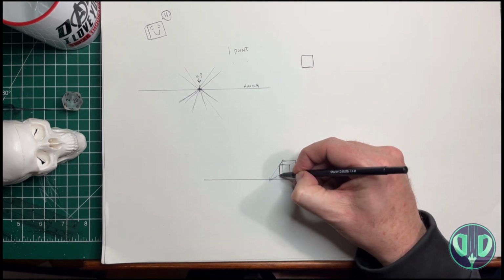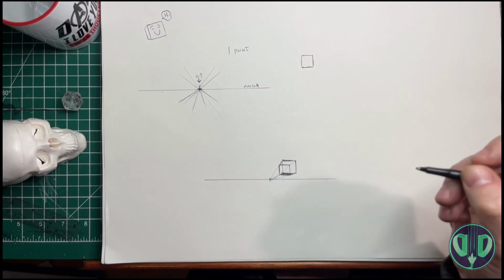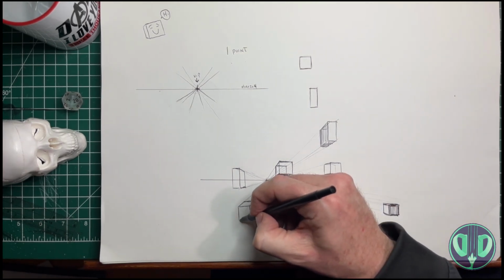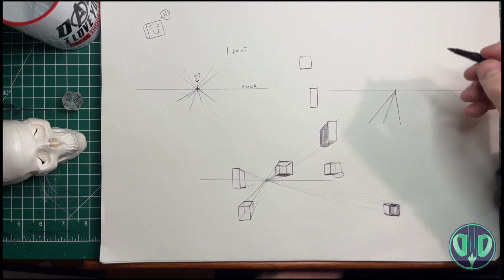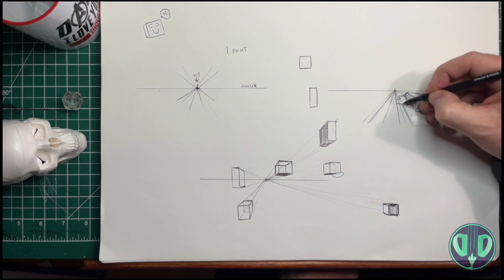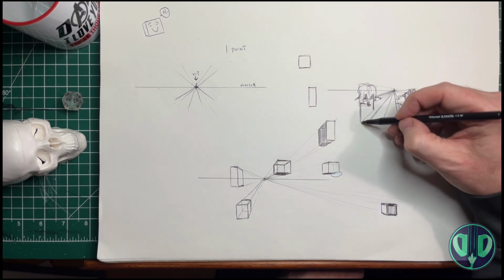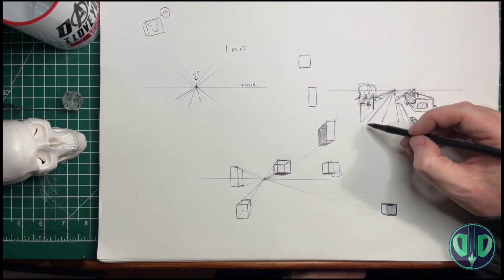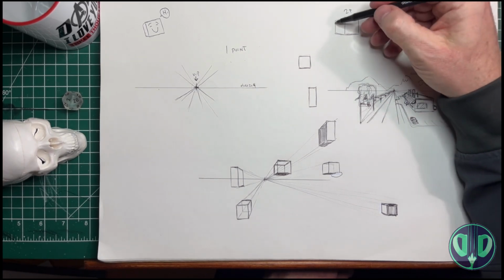Lets start playing with one point perspective!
Learn to draw basics of one point perspective!  lets learn how to draw the very first part of perspective, this builds on the first few videos discussed and practiced.

mainly i hope for practice not perfection, have fun and see what comes out of the pencil.

If you want to share your work and discuss it I have a discord If I can help I or one of the small but growing community will.

my channel is still too new so the discord link isnt clickable yet!  sorry!